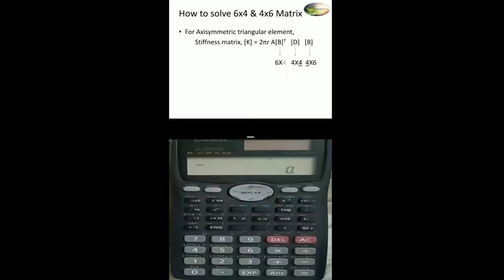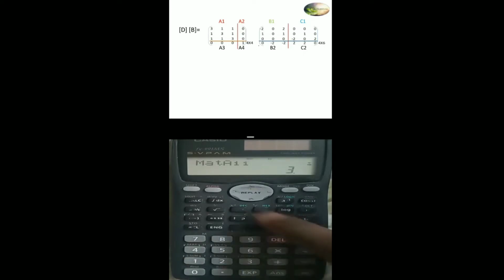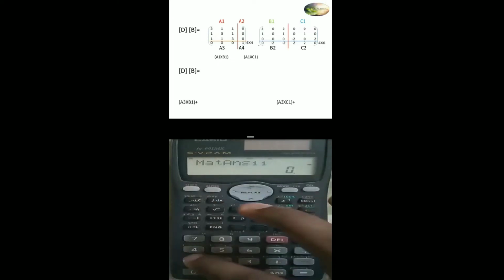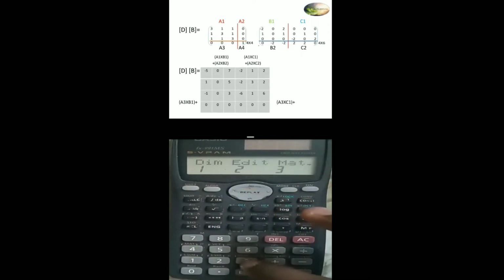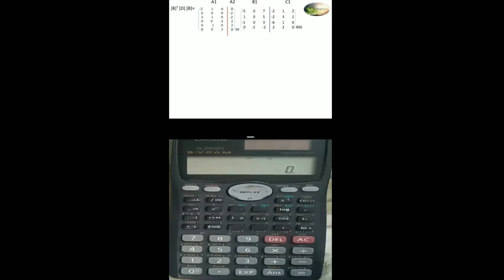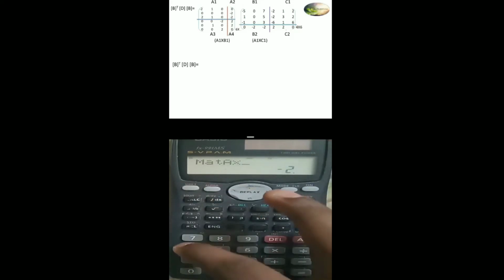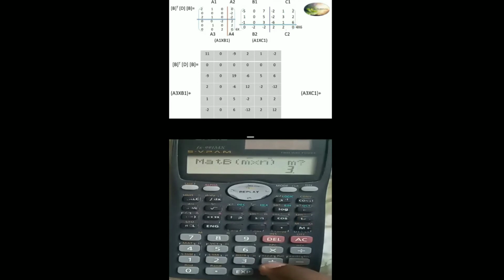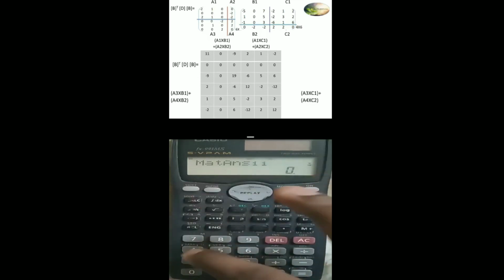How to solve 6x4 & 4x6 Matrix in fx-991MS calculator | Finite Element Analysis | Tutorial 2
This video about how to solve 6X4 & 4X6 matrix using fx-991MS calculator in Axisymmetric triangular element.